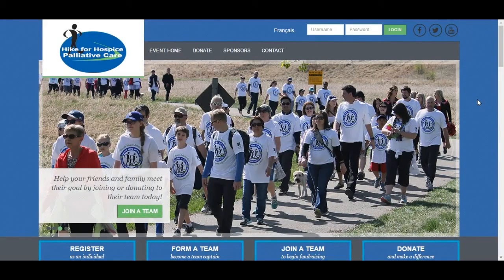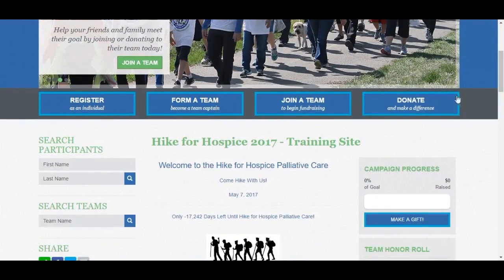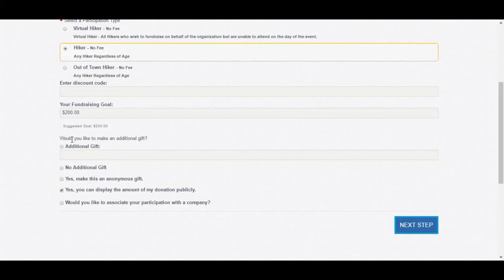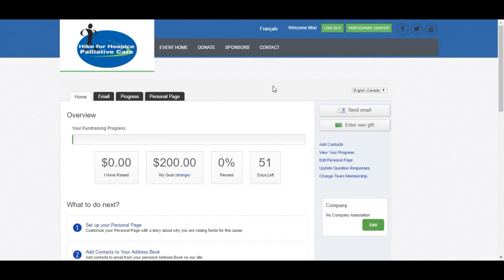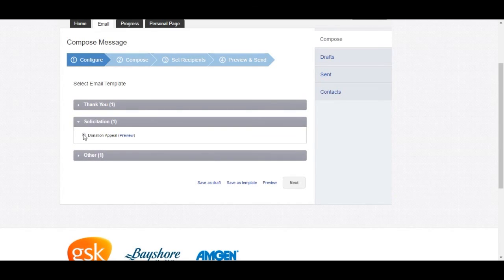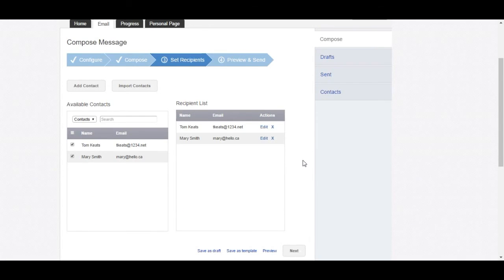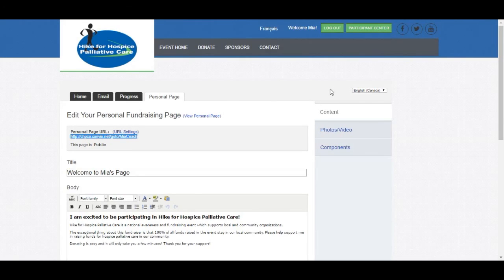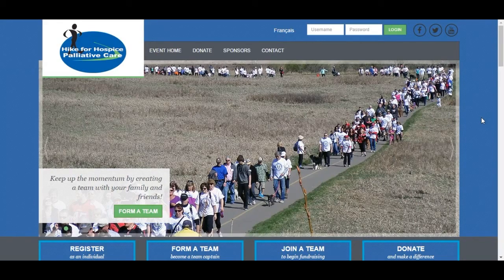How to Use the Online Fundraising Website Tutorial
This video will guide Hike Coordinators through the process of using the online fundraising website from the perspective of the hiker's and donors.